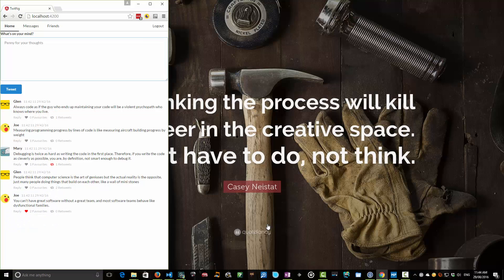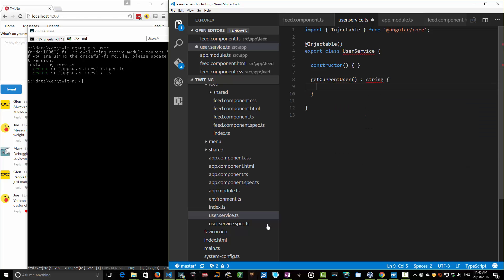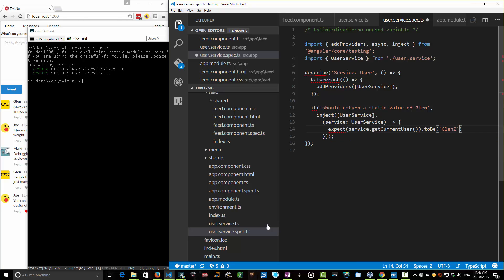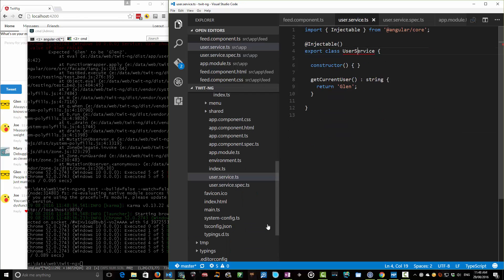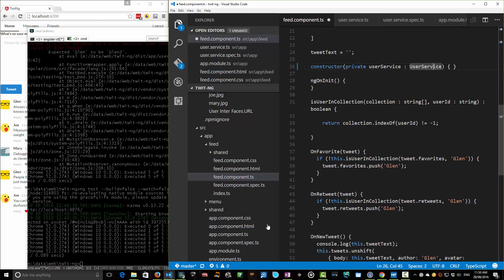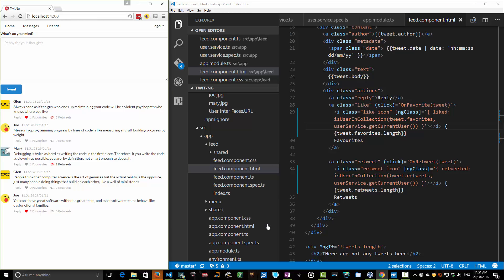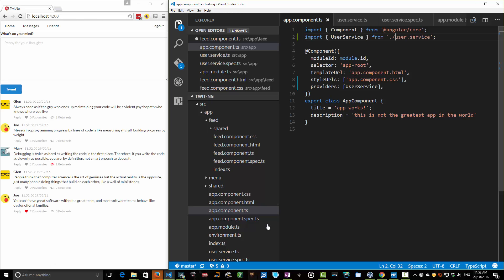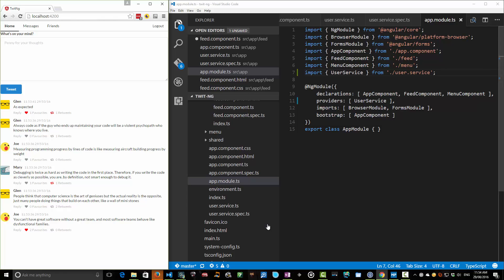Learn Angular 2 in 21 Days: Day 9 Services and Dependency Injection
Today on the show we learn about refactoring component logic out into services. We then talk about how services are injected, and how they are scoped within your application.

Here's the script so you can follow along at home:

[ ] If you've used Spring or @Inject, this is all super familiar!

[ ] First we'll create a user service

 ng g s User

[ ] Note the `@Injectable`

[ ] Then we'll implement a current user method

 getCurrentUser() : string {
     return 'Glen';

[ ] Let's write a test for that service (using Jasmin)

 expect(service.getCurrentUser()).toBe('Glenz');

[ ] Run the test

 ng test --build=false --watch=false

[ ] Fix the test

[ ] Inject the UserService into the FeedComponent

 import { UserService } from '../user.service';

 providers: [UserService],

 constructor(private userService : UserService) { }

[ ] Replace all our backing component refs to 'Glen'

[ ] Replace all our view component refs to 'Glen'

[ ] Move the provides to the ng Module level

[ ] Talk about implications of exporting ngModule services

[ ] Cue Applause. Tomorrow we'll tackle the FeedService